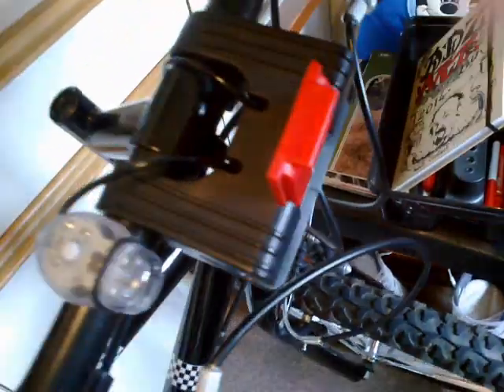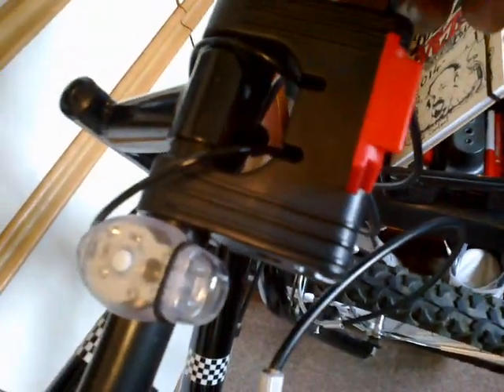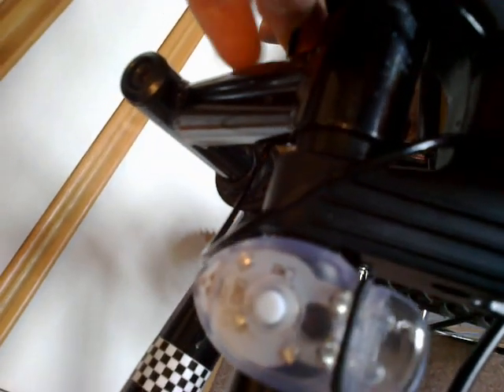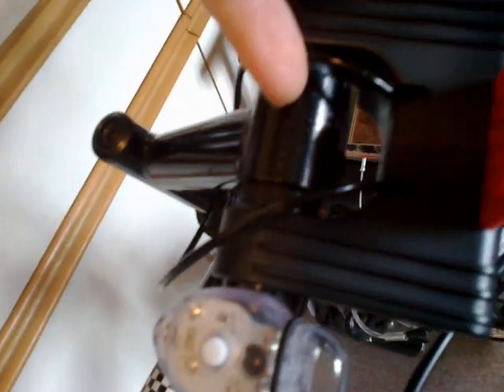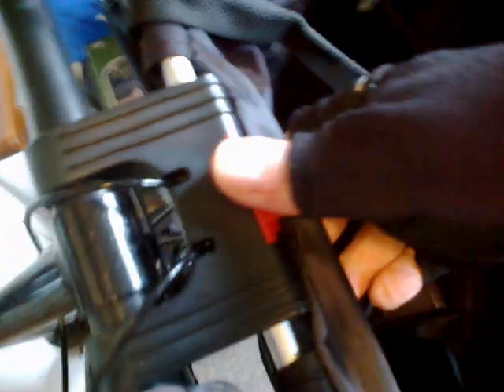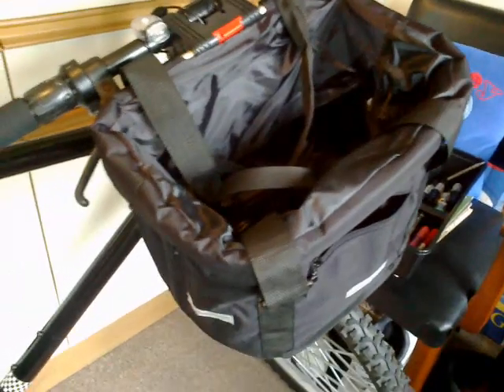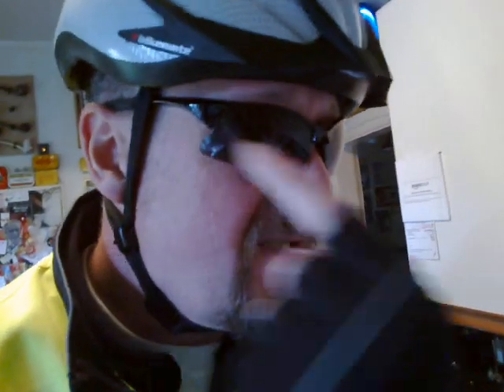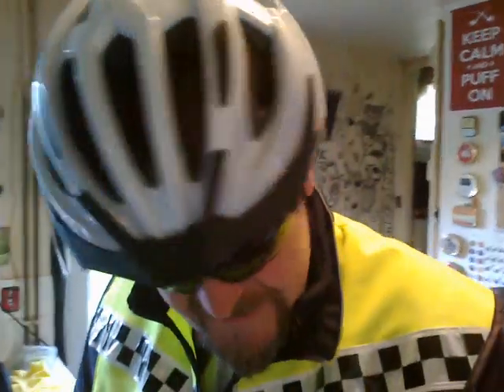Aldi cycle stuff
Recent May 2014 specials from Aldi store